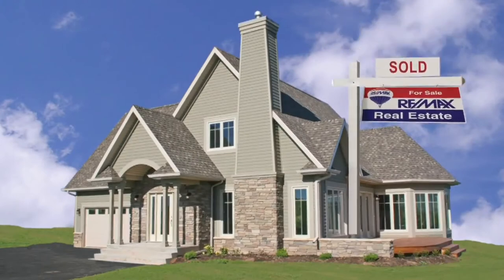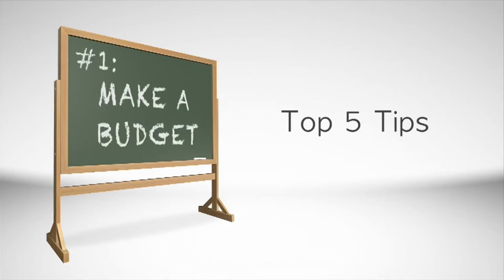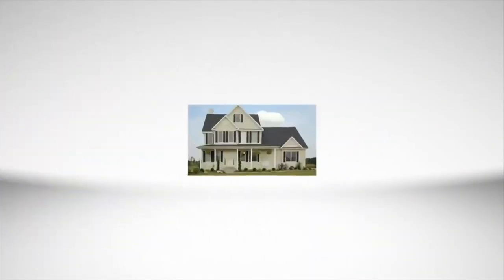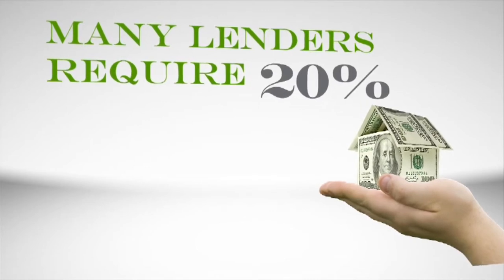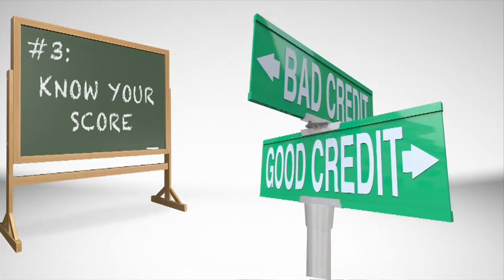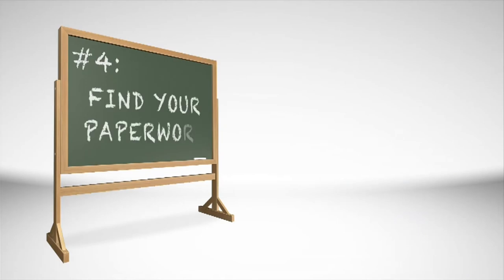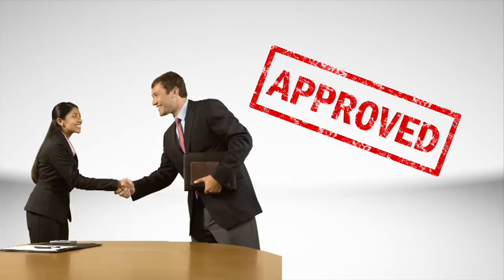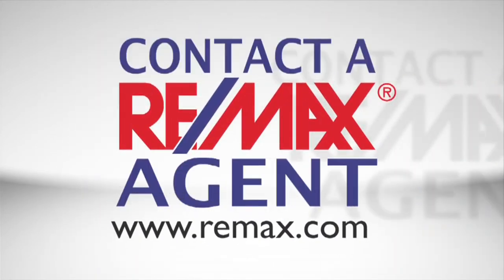Top Orlando Realtors Scott & Wes Garrison with ReMax | Need a Mortgage Let REMAX Help